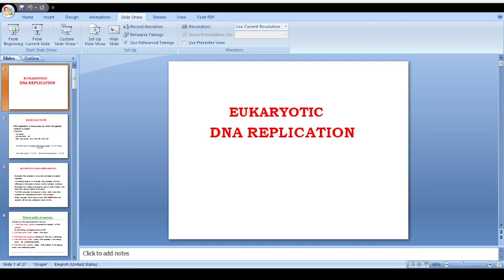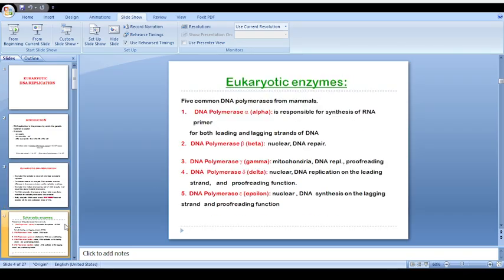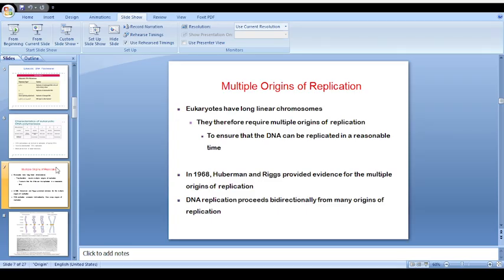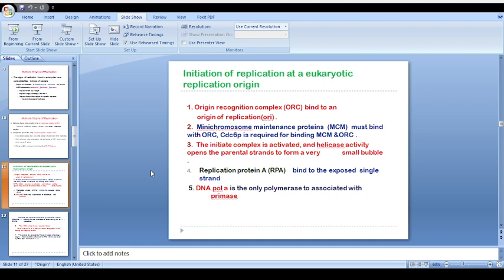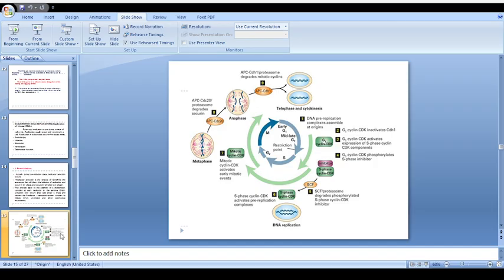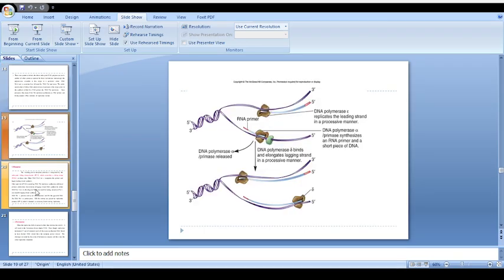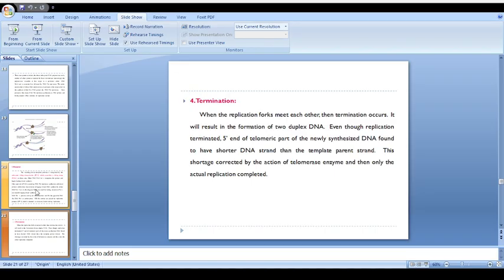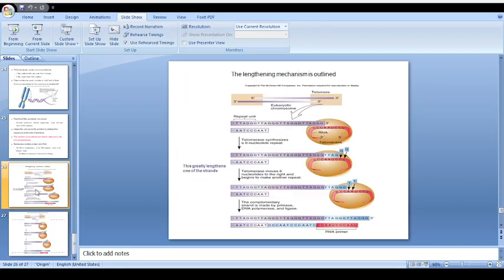EUKARYOTIC DNA REPLICATION 2024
EUKARYOTIC DNA REPLICATION - Outline,Enzymes, MECHANISM OF REPLICATION- Pre Initiation,Initiation, Elongation and Termination step
Role of Telomeres